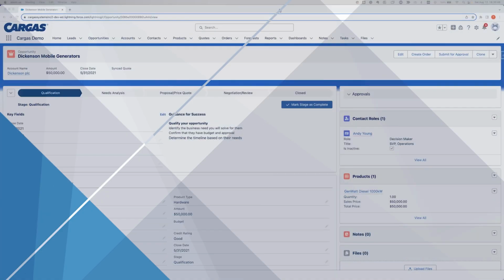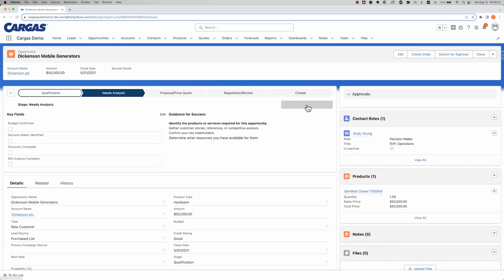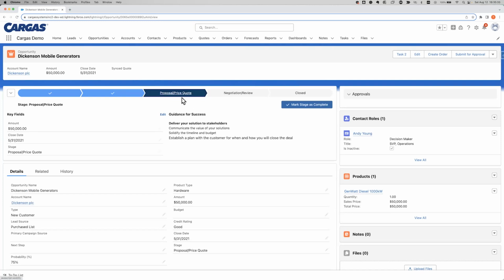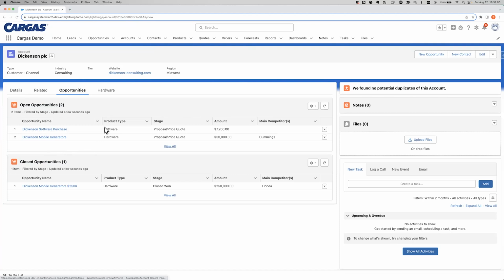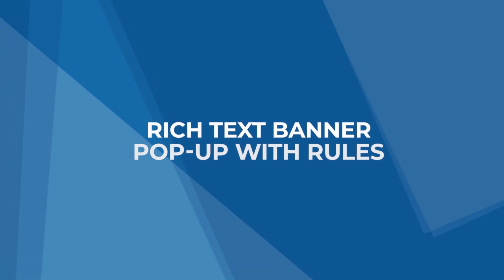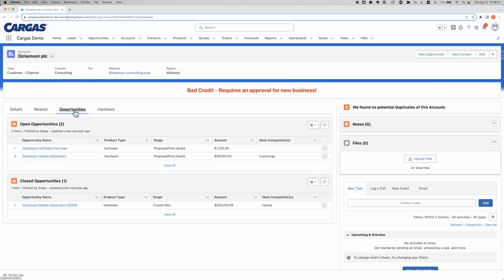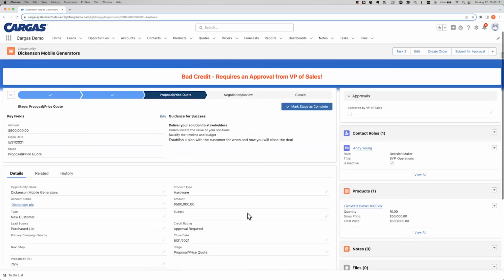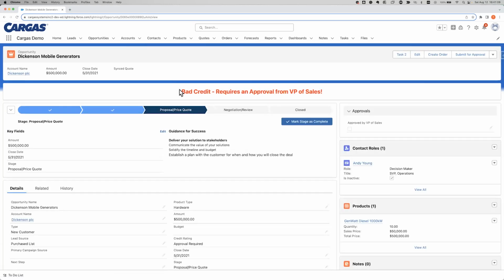Top 3 Custom Features in Salesforce App Builder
Salesforce App Builder is a powerful tool that allows you to create custom features for your business. With App Builder, you can provide your users with the information and tools they need to be successful, all in one place.

In this video, we'll show you the top three custom features in Salesforce App Builder: